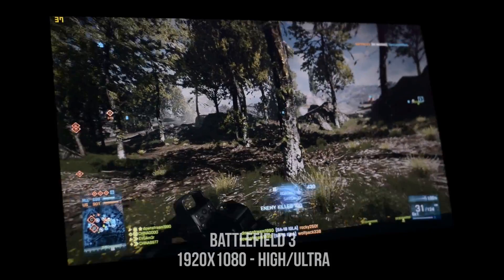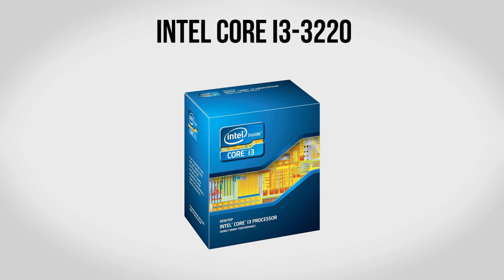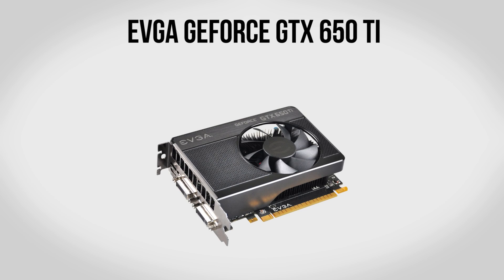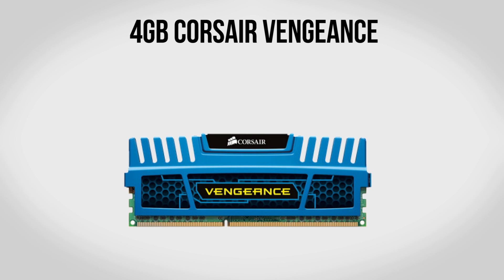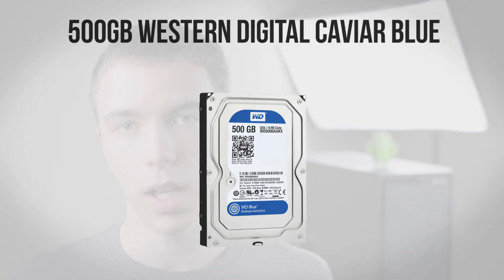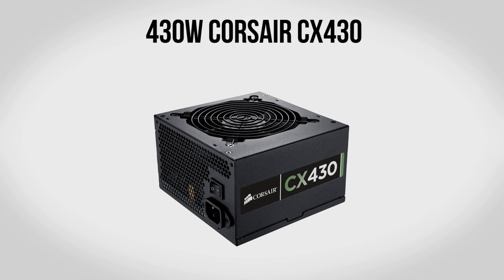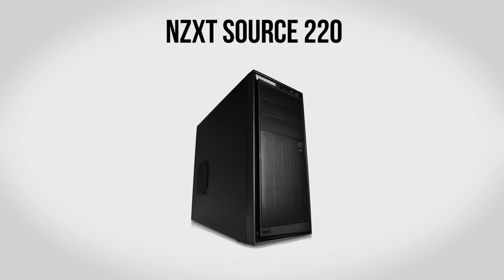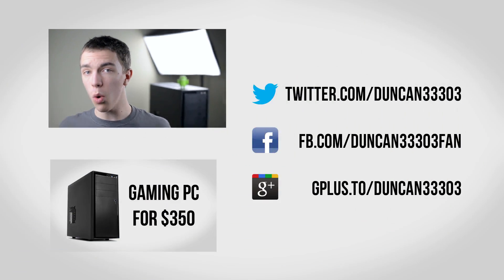Build a Gaming PC for $500 - March 2013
Intel Core i3-3220 CPU

MSI B75MA-P45 Motherboard

EVGA GTX 650 Ti Graphics Card

4GB Corsair Vengeance 1600MHz RAM

500GB Western Digital Caviar Blue Hard Drive

430W Corsair CX430 Power Supply

NZXT Source 220 Case

These parts make up the $500 build however since this is a custom PC feel free to customize it with some of these options!

OS - Windows 8 System Builder

OS - Windows 7 System Builder

Optical Drive - Lite-On DVD Burner

Wi-Fi Adapter - Asus PCE-N15

CPU Upgrade - Intel Core i5-3470

GPU Upgrade - EVGA GTX 660

RAM Upgrade - 8GB Corsair Vengeance RAM

SSD Upgrade - 120GB Samsung 840

Hard Drive Upgrade - 1TB Western Digital Caviar Blue

In this video I give you a guide on how to build a cheap gaming computer for $500. This build is a great system to play all of the latest high performance PC games including Crysis 3, Far Cry 3, Battlefield 3 and more!